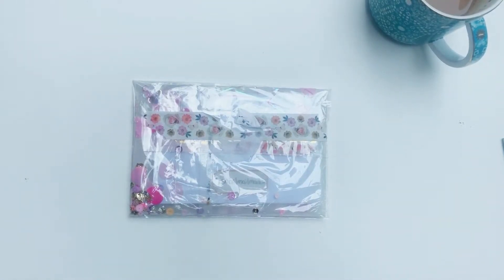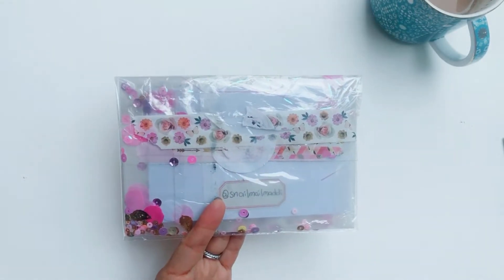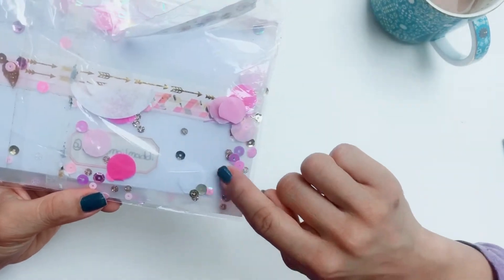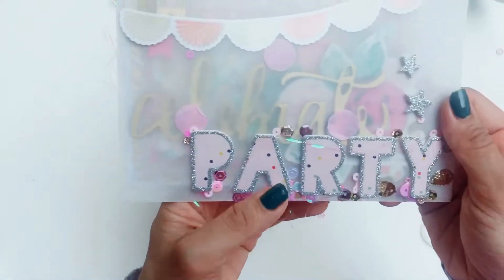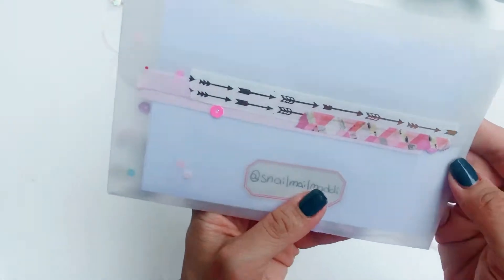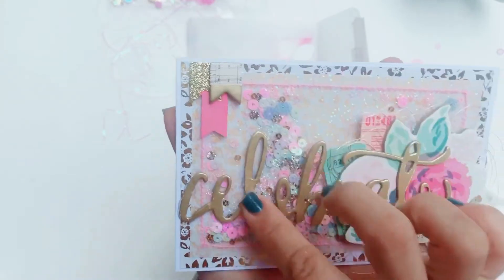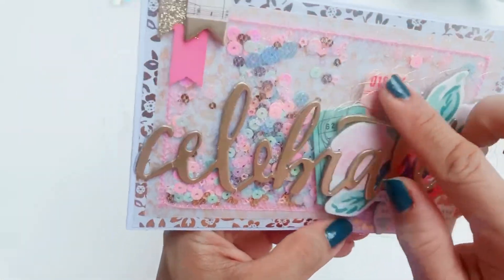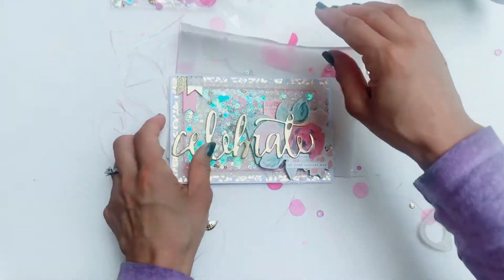Giveaway Entry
Sharing a other entry for my 1000 Instagram followers giveaway entry, this time from Maddi @snailmailmaddi.  Her card contains a lot of my favourite pieces: Carousel and Confetti!

Thank you so much and I have my fingers crossed for you on the grand prize.